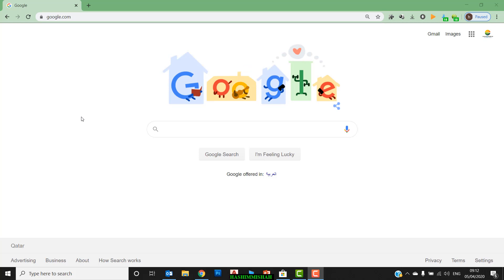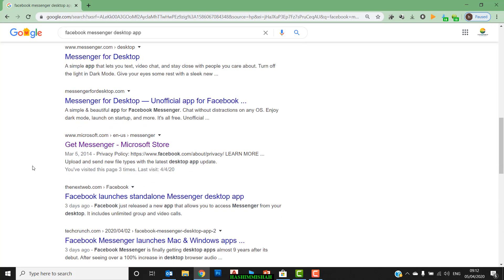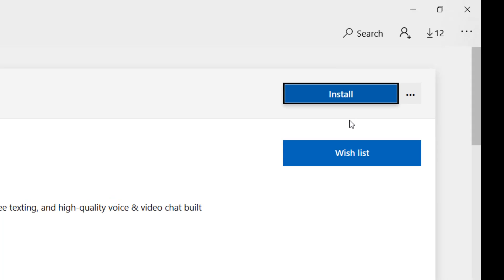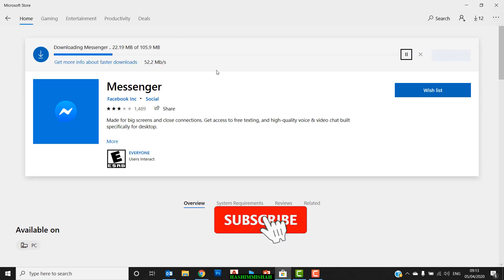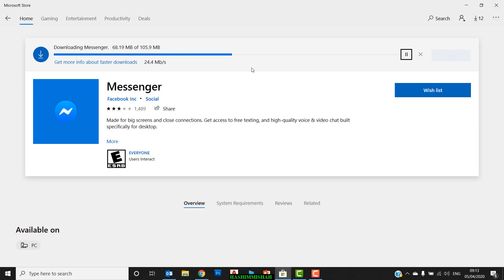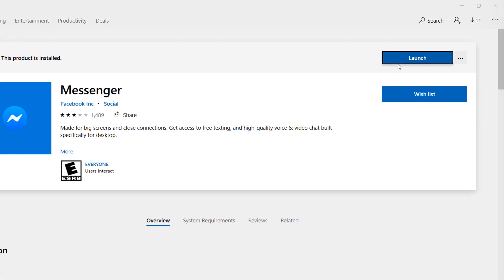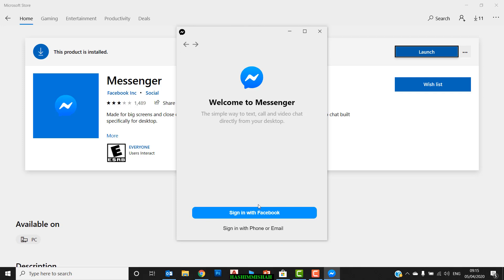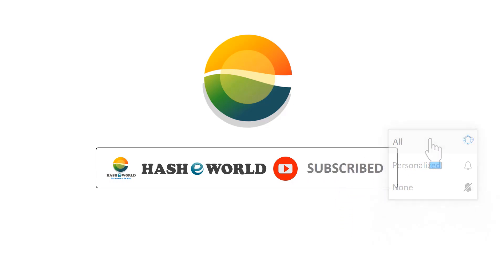FINALLY FACEBOOK LAUNCHED MESSENGER FOR DESKTOP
Facebook Launched Messenger Desktop App for PC.

Watch this Video to understand how to get Facebook Messenger Desktop
Apps